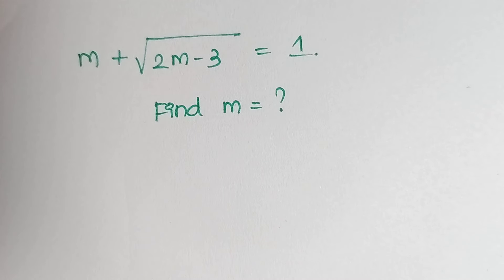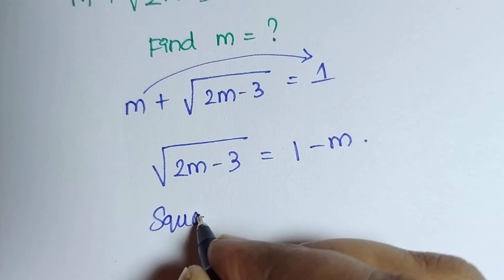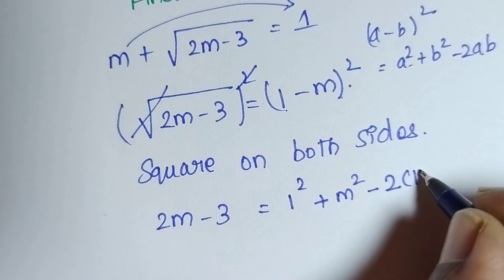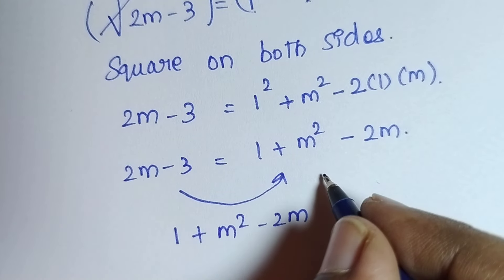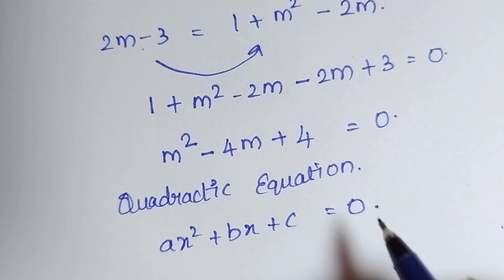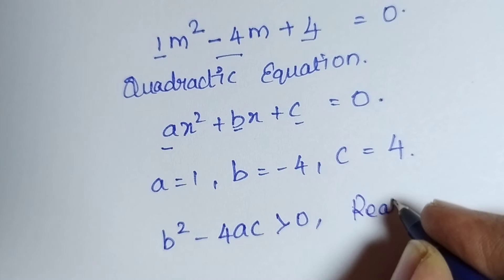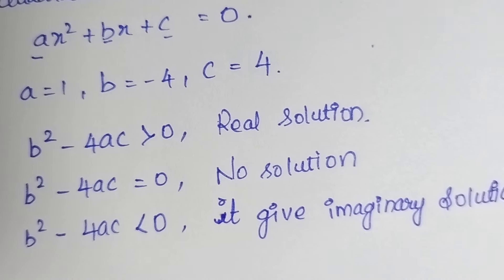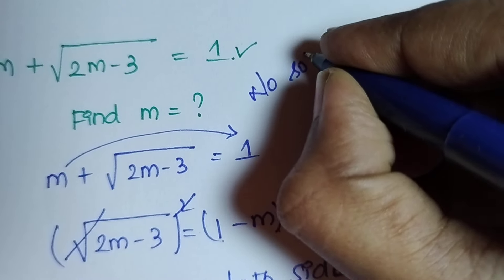😱Important tricky square root problem